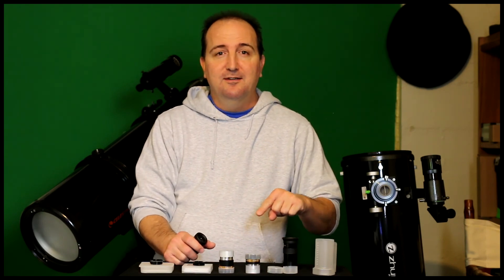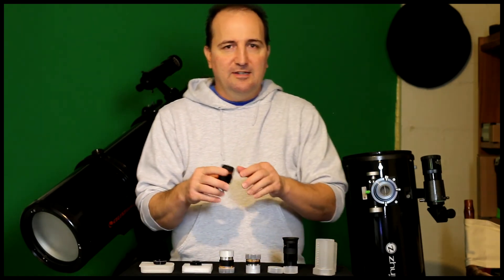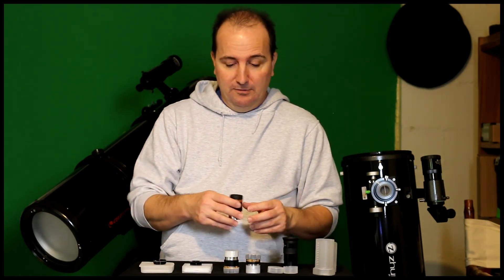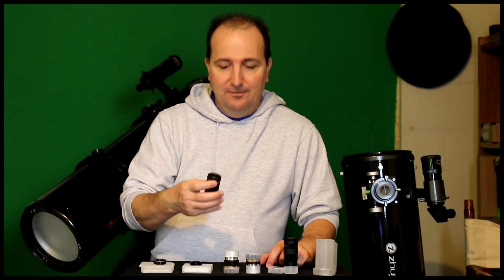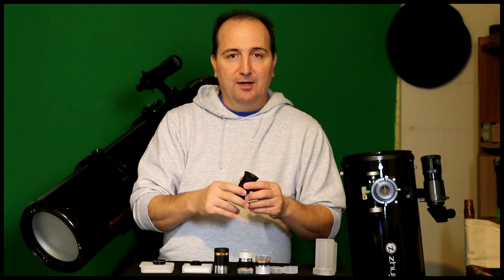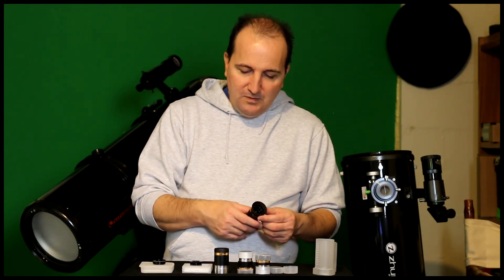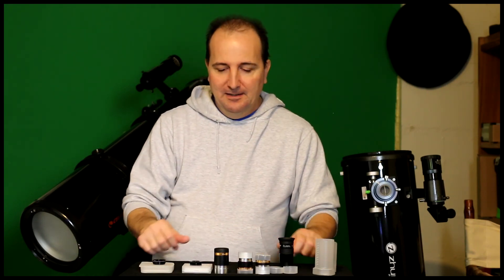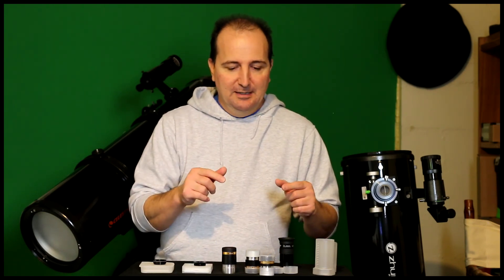SvBONY EYEPIECE(S) REVIEW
SvBONY Eyepieces Review

I redid this video because I worded some things wrong in the last video and description and I also wanted to redo it since I remember observing with these eyepieces on a bright full moon so I believed that was what threw the image off.
So tonight I retested them with a half moon and a UHC and Moon Filter and it was much better.

This is where I purchased these items:

1. 62° aspheric field of view
2. SVBONY 62° Aspheric 4mm/10mm/23mm eyepiece, suitable for 1.25 inch /31.7mm astronomical telescope
3. Fully multi-coated glasses for excellent image contrast and light transmission
4. The eyepiece of high-definition, it can increase the magnification of the telescope combination
5. Sharp optimal performance with low chromatic aberration
6. Eyepiece interface recess portion can prevent the loss
7. Applicable: watch the scenery, bright celestial observations, nebula and so on

SvBONY 40mm Plossl Eyepiece:

Main Features:
• Fully metal1.25" Plossl 40mm Multicoated Eyepiece
• Fully Multi coated offering the best image
• 2 set of four slices of multilayer film gluing lens
• Full Metal, soft Rubber Eyeguard
• The inside of the adapter is fully threaded to minimize reflections
• Packed in a protective plastic case
Specifications:
• Brand: SVBONY
• Type: Plossl Eyepiece
• Focal Length: 40mm
• Barrel Size: 1.25" (31.7mm)
• Apparent Field of View: 40-Deg
• Filter Threads: M28.5*0.6 (for Standard 1.25 inch Filter)
• Coatings: Fully Multi-Coated
• Lens Elements: 4
• Lens Groups: 2
• Blackened Lens Edges: Yes
• Height: 79mm/3.11in
• Rubber Eye Guard: Yes
• Net Weight: 82g/2.9oz